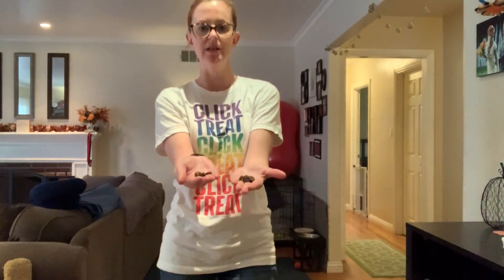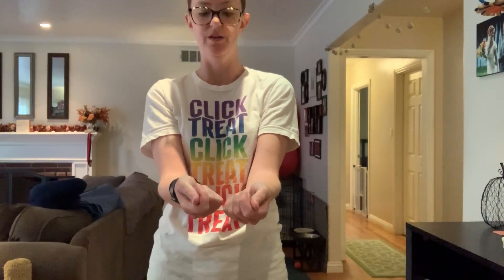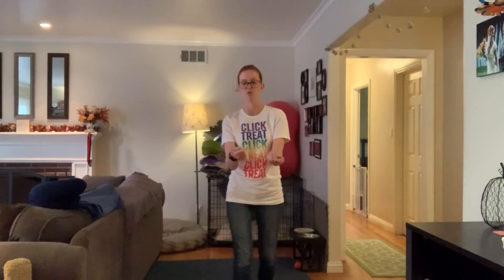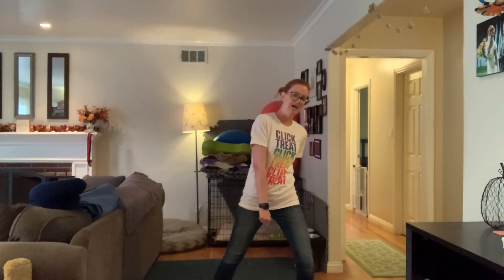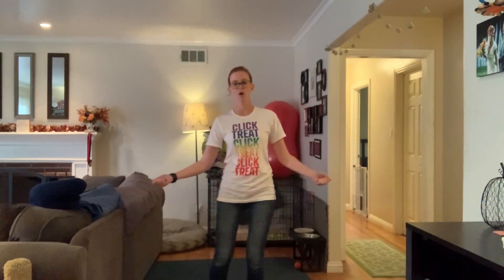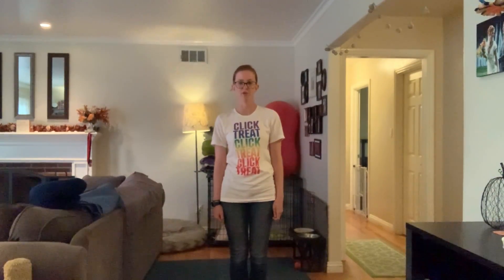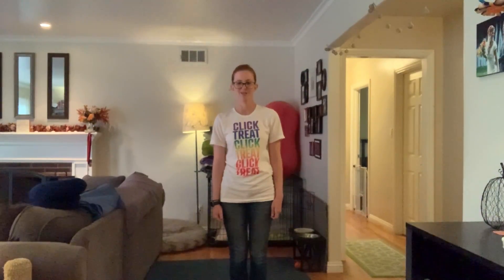Leg weave intro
Before teaching this fun, impressive trick, there are some mechanical skills to practice without your dog!